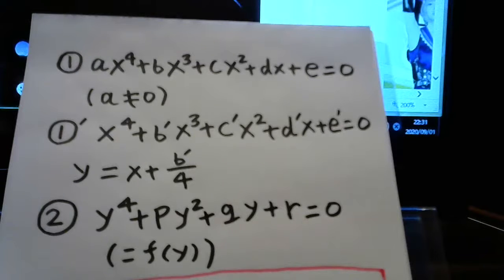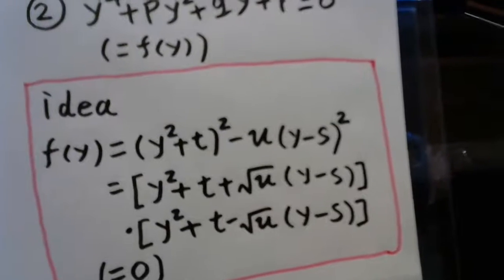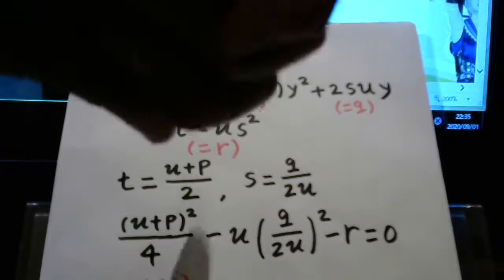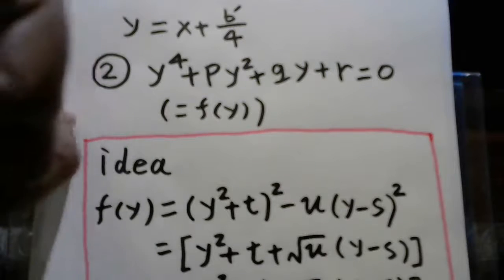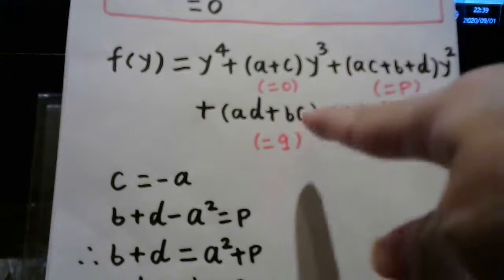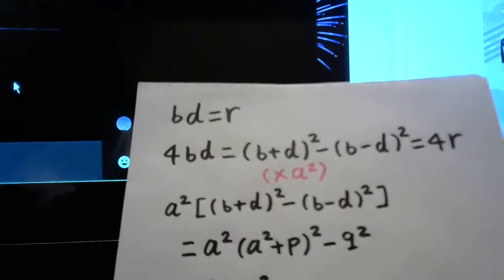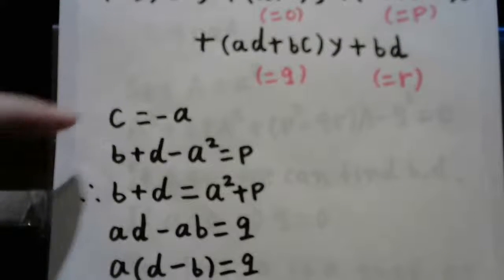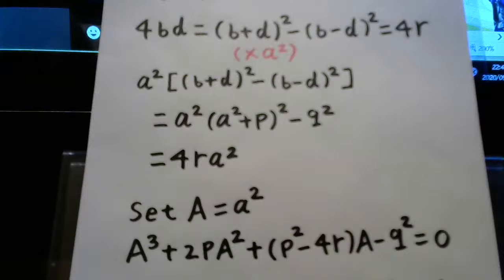Solution of quartic equations